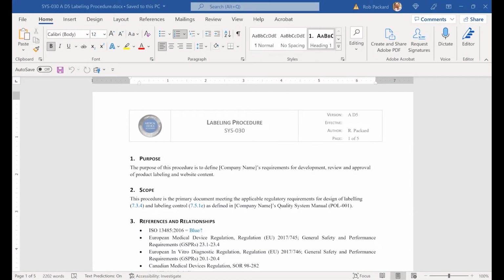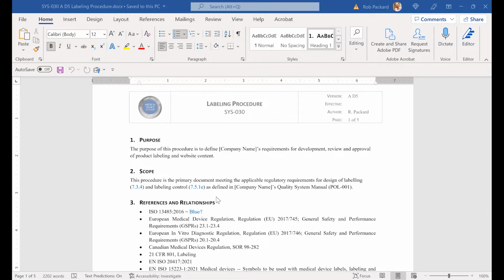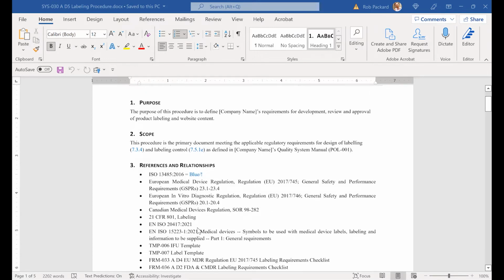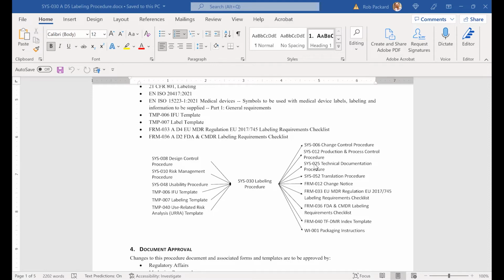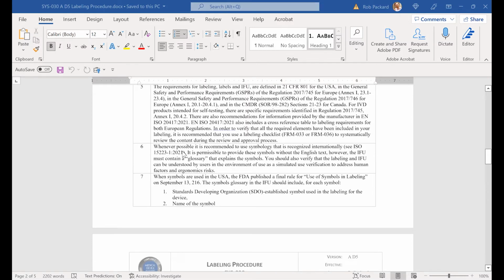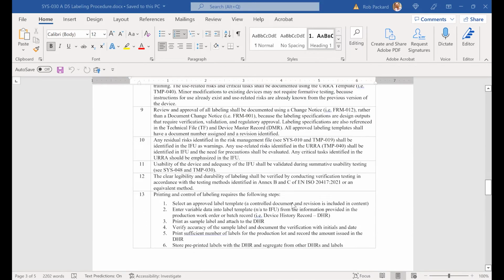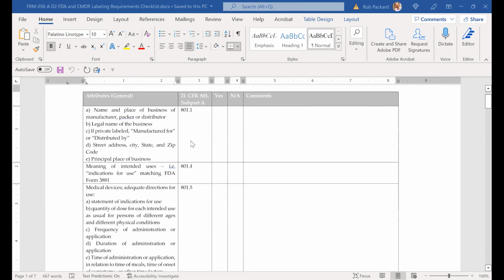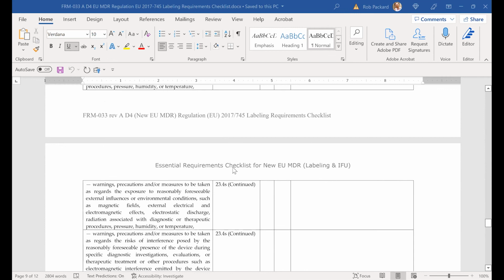SYS-030 Labeling Procedure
If you are interested in purchasing the SYS-030 Labeling Procedure, please visit the following webpage

Labeling checklist forms and labeling templates are included with this procedure. These documents are updated for ISO 13485:2016 and the new European Regulations, (Regulation EU 201/745 MDR, and Regulation EU 2017/746 IVDR).

The following is a list of documents included:

SYS-030 A, Labeling Procedure
FRM-033 A, EU MDR Regulation EU 2017-745 Labeling Requirements Checklist
FRM-036 A, FDA and CMDR Labeling Requirements Checklist
TMP-006 A, IFU Template
TMP-007 A, Label Template

The FDA website also provides information about the medical device labeling requirements within the Code of Federal Regulations